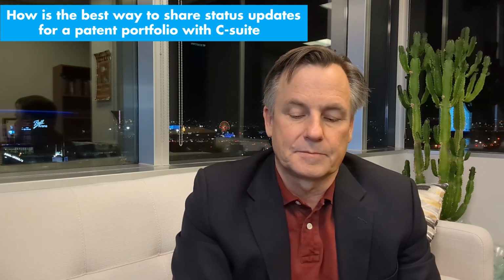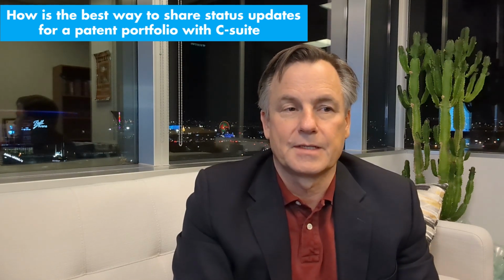What's the best way to share status updates for a patent portfolio with the C suite?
This video provides best practices and examples of how companies have successfully shared patent portfolio updates with their C-suite. Overall, this video aims to guide you on effectively communicating the status of the patent portfolio with the C-suite and ensuring that it is aligned with the company's overall strategy.

Note: The preceding is general business advice and not to be construed as legal advice. IP laws vary by country and retaining licensed legal counsel is advised to confirm this information. Any expressed or implied opinions are of the author and do not necessarily reflect the views of Triangle IP or any other entity who might be associated with the presenter. We hope this content is helpful to you, but should not be relied upon without confirming the advice and accuracy with local legal counsel. Any comments or inquiries are not confidential so please discuss your issues directly with counsel.